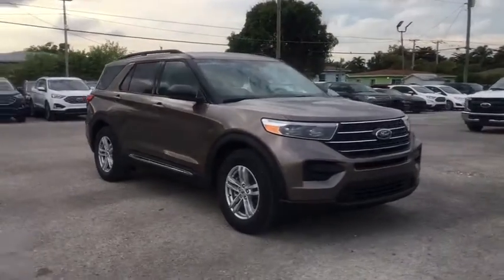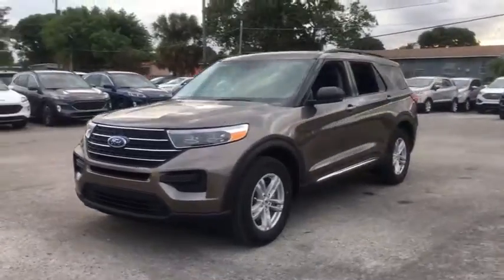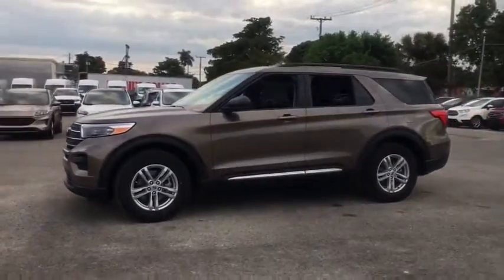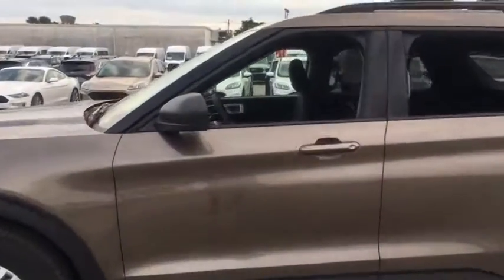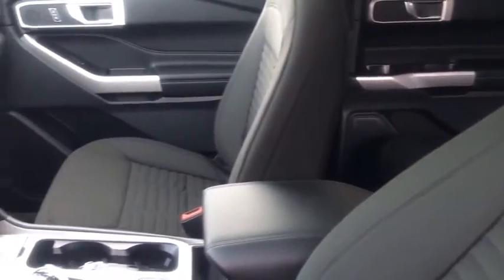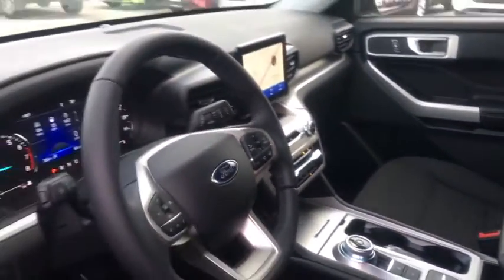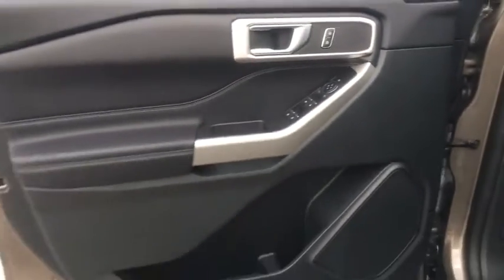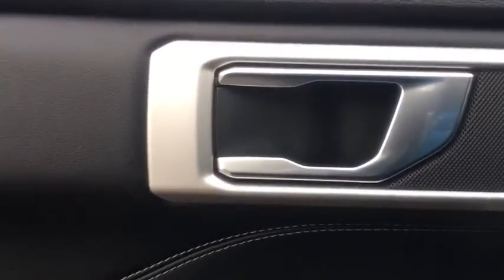2021 Ford Explorer Miami, Kendall, Miami Gardens, North Miami Hialeah FL MGA68102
Stone Gray New 2021 Ford Explorer available in Miami, Florida at Metro Ford Miami. Servicing the Kendall, Miami Gardens, North Miami, Hialeah, FL area.

***LOWEST PRICES EVERYDAY AT METRO FORD MIAMI***brbrRecent Arrival!